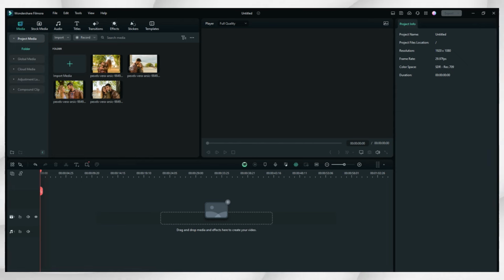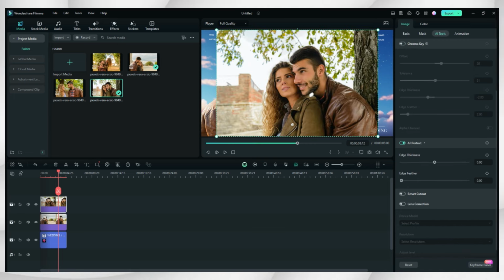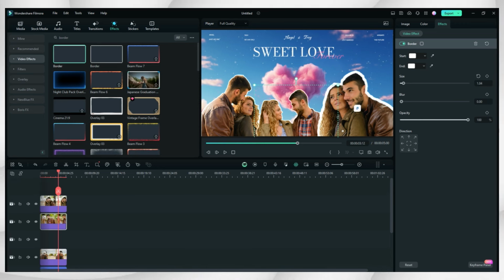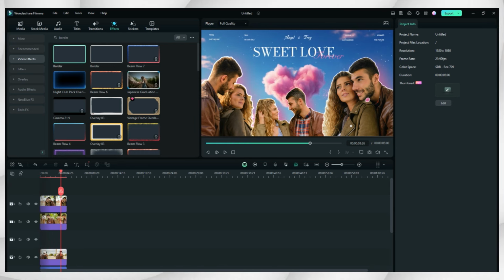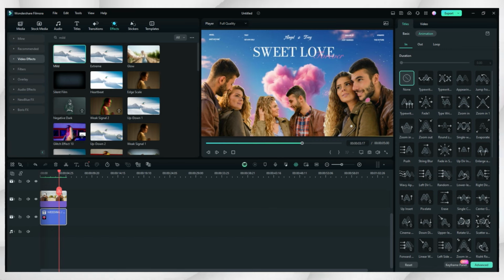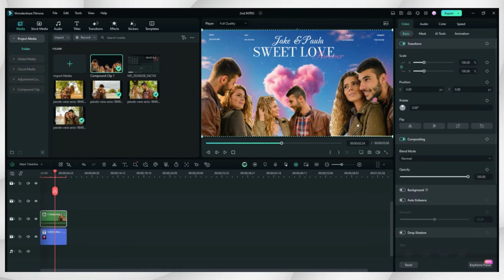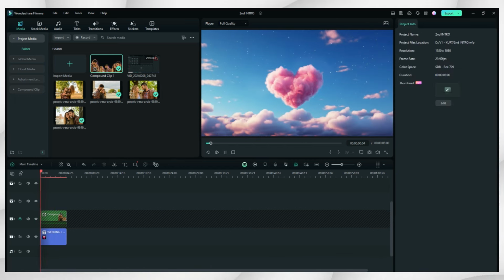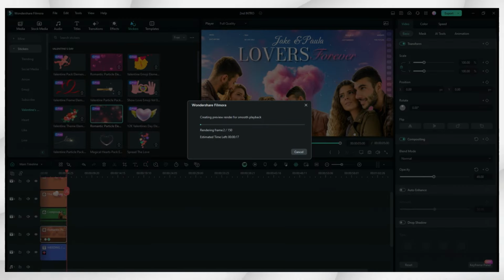TRENDING LOVE ANIMATION INTRO FOR VALENTINES DAY | FILMORA 13 VALENTINES SPECIAL